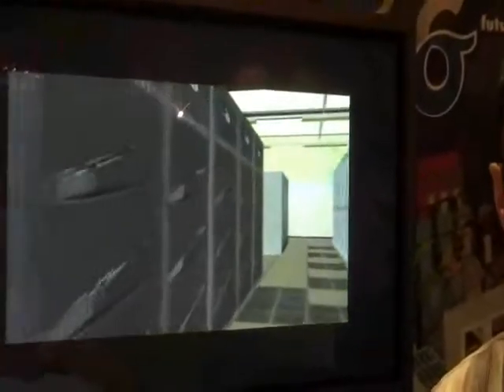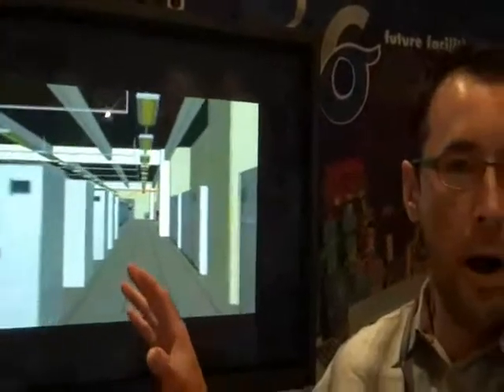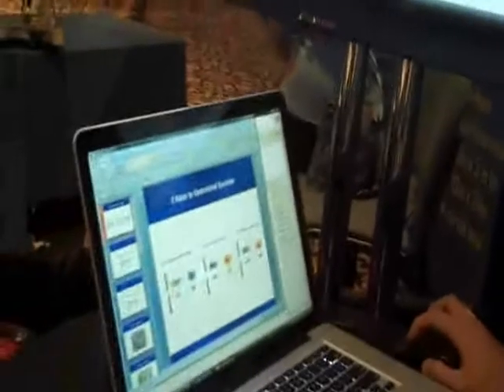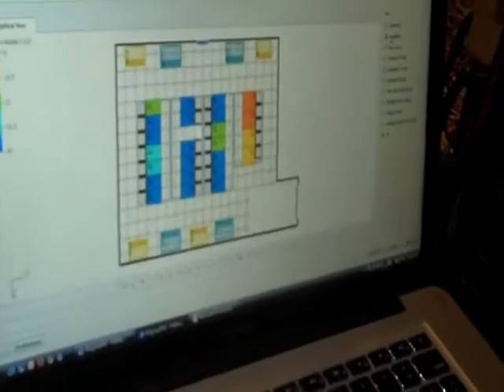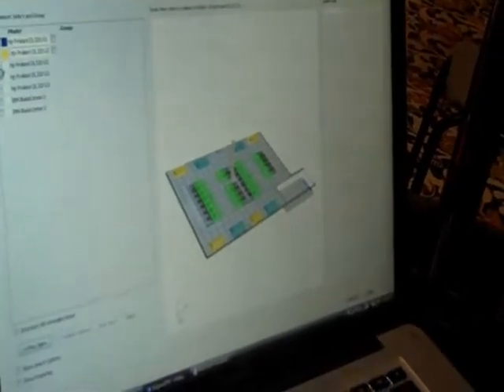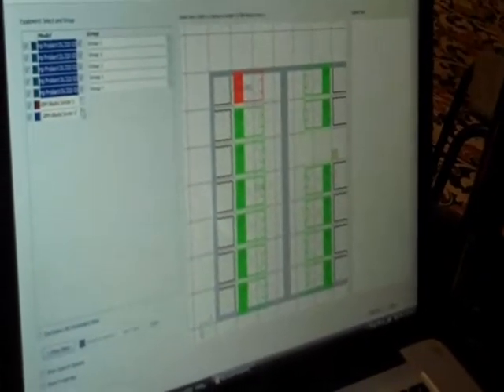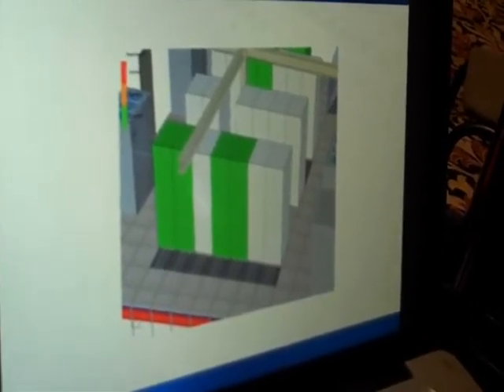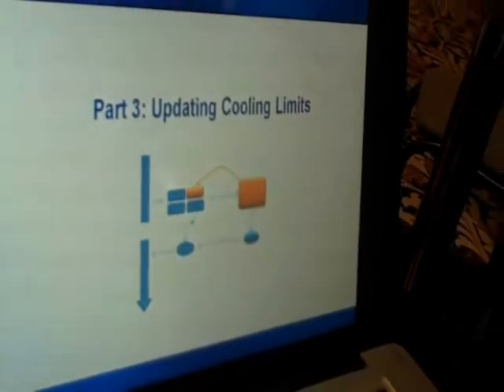6SigmaDC Adds Real-Time CFD Modeling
Data center thermal modeling using Computational Fluid Dynamics (CFD) provides companies with a detailed 3-D analysis of how cold air is moving through a data center, identifying potential "hot spots" where equipment is receiving too little airflow. Future Facilities has just updated its 6SigmaDC software to add real-time CFD updates and the ability to share data with popular third-party tools. In this video from AFCOM Data Center World, Sherman Ikemoto and Tom Wu of Future Facilities provide an overview of the software and demonstrate its capabilities.